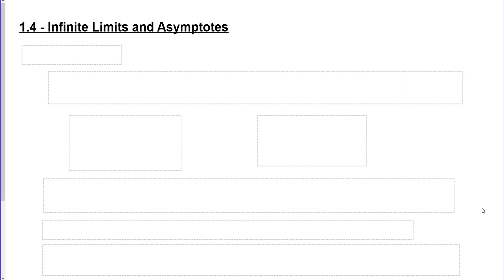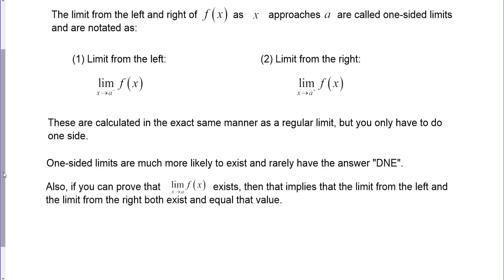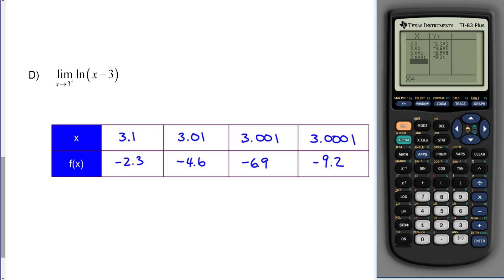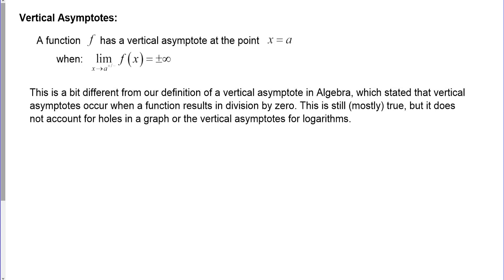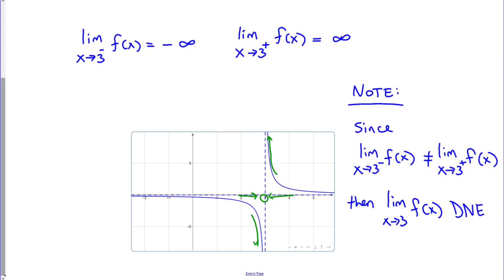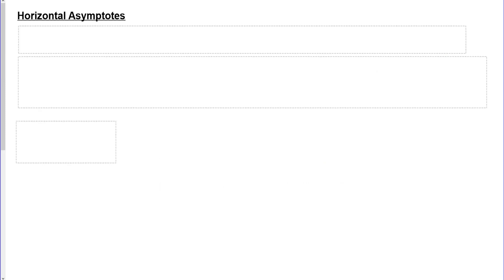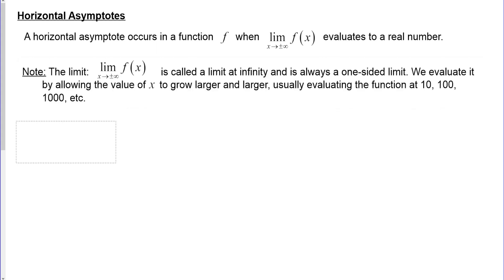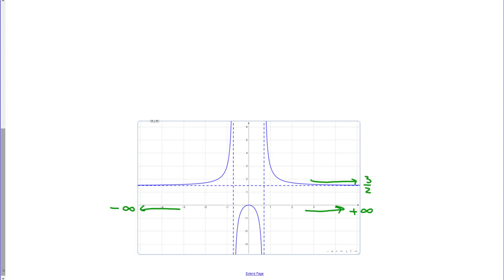MAT 140: 1.4 - Infinite Limits and Asymptotes